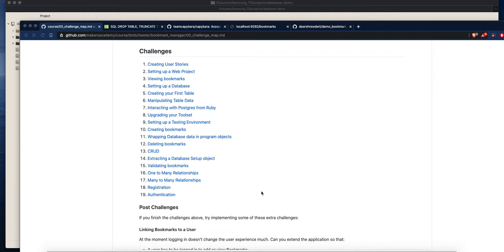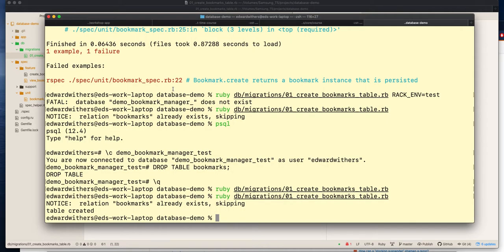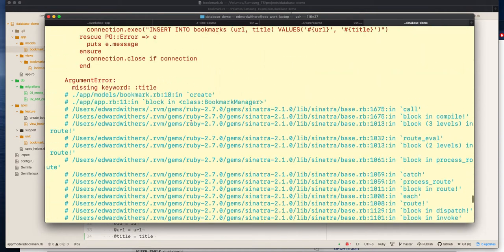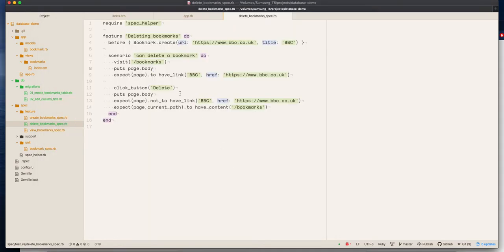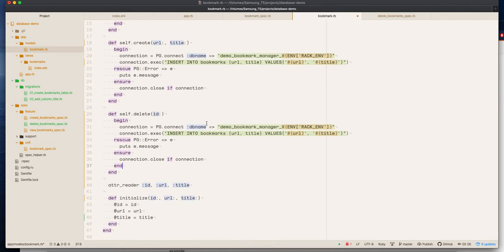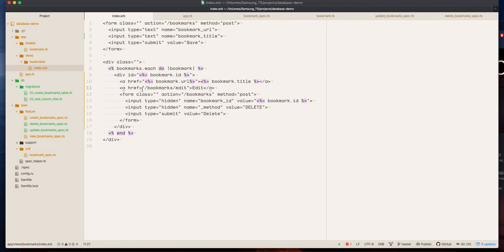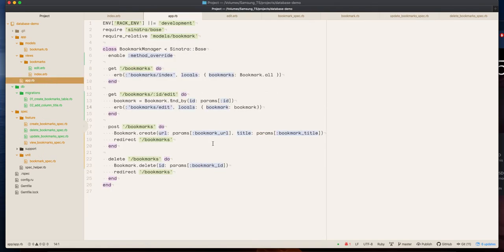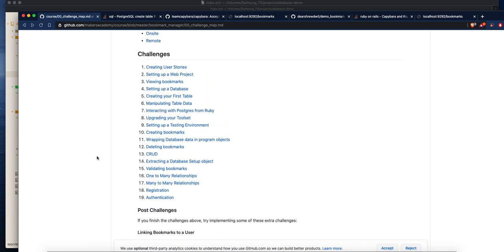Makers | Database | Demo: Bookmark Manager version2 Steps 11-13